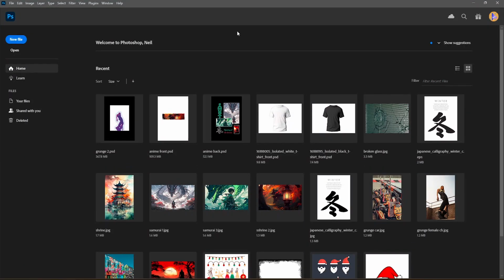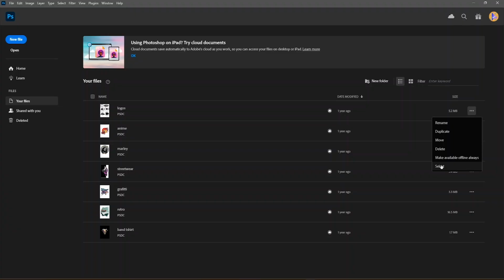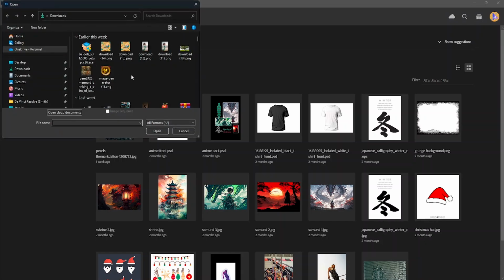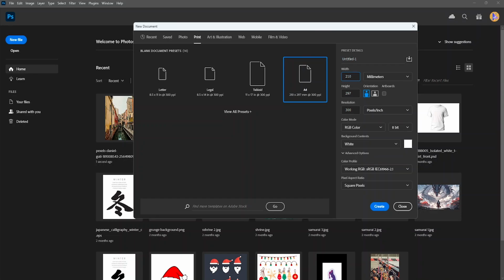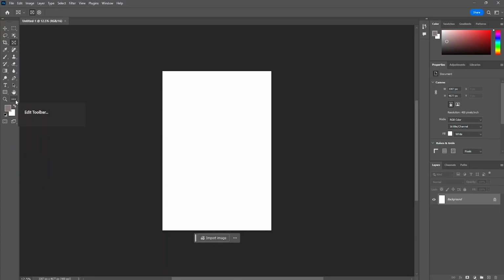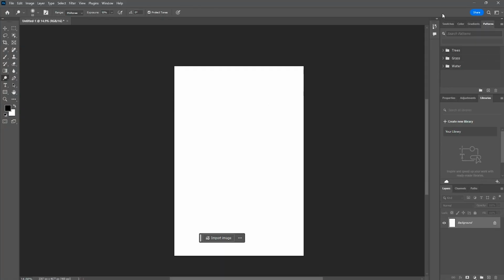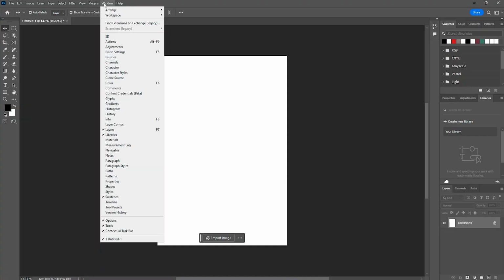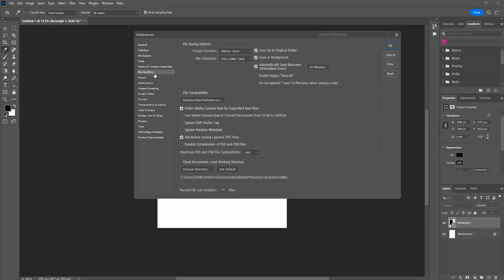Introduction to Adobe Photoshop | Logo Design with Adobe Photoshop & Illustrator Tutorial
While Adobe Illustrator is the primary tool for drafting scalable vector paths, mastering Adobe Photoshop is essential for manipulating raster assets, adjusting textures, and presenting your brand designs in professional, real-world contexts.

In this comprehensive introductory tutorial, we break down the fundamentals of Adobe Photoshop, specifically tailored for logo designers and branding artists. You will learn how to navigate the interface, manage complex layer hierarchies, and set up your workspace for peak efficiency. Understanding how to bridge the gap between pixel-based workflows and vector design is a crucial skill for any modern digital creator.

Workspace Optimization: Setting up the ideal interface layout for digital design and memorizing essential keyboard shortcuts.

The Mechanics of Pixels: Understanding resolution, DPI settings, and color modes (RGB vs. CMYK) to ensure perfect output quality.

Layers and Groups Mastery: Organizing your project files properly using non-destructive editing techniques, layer masks, and adjustment layers.

Smart Objects Explained: How to preserve the original properties of your graphics when scaling or transforming them within a raster environment.

Foundational Selection Tools: Using precise extraction and selection techniques to manipulate elements with pixel-perfect control.

Video Timestamps
0:00 - The Role of Photoshop in Logo Design
1:30 - Setting Up Your First Project and Workspace Layout
3:45 - Understanding Document Resolution and Dimensions
5:50 - Deep Dive into the Tools Panel and Toolbar Options
8:10 - Mastering the Layers Panel and Layer Hierarchy
10:25 - Working with Smart Objects to Protect Your Assets
12:40 - Essential Shortcuts for Faster Editing
14:15 - Preparing Files for the Next Steps in the Series

Design Insight: Illustrator builds the core structure of your logo, but Photoshop places it into the real world. Learning to navigate both ecosystems smoothly is what elevates a basic graphic into a complete corporate identity package.

If you are serious about building a professional skill set in graphic design and digital asset creation, make sure to like this video and subscribe to the channel for more structured software guides.